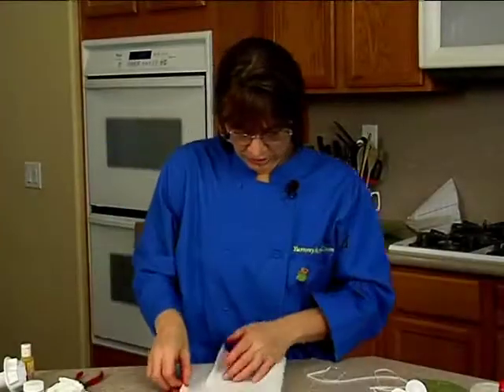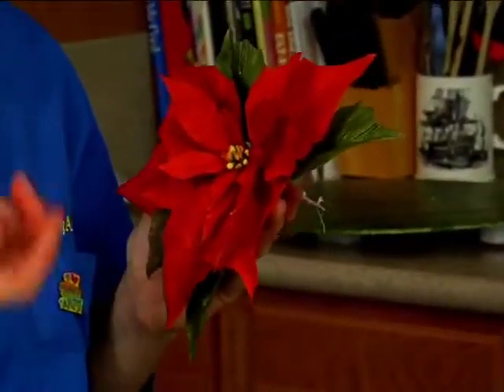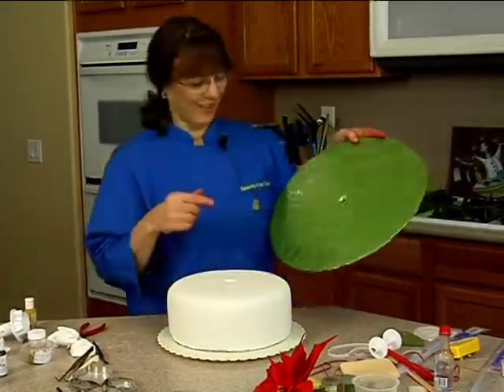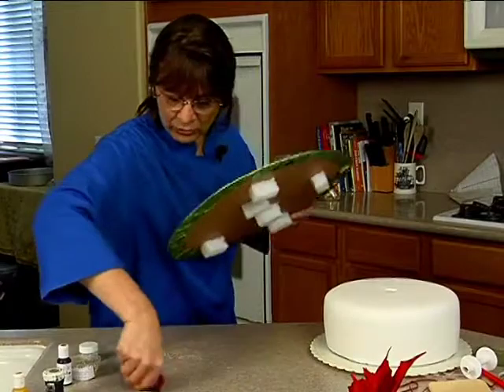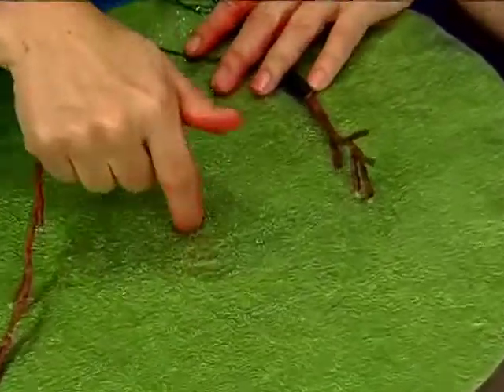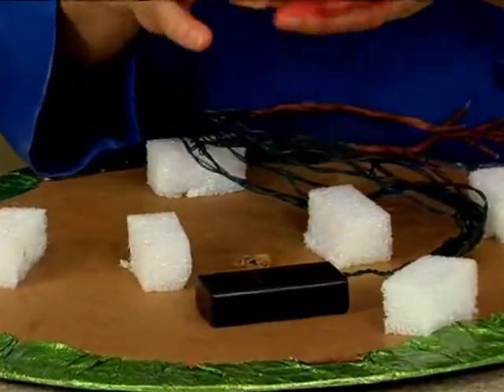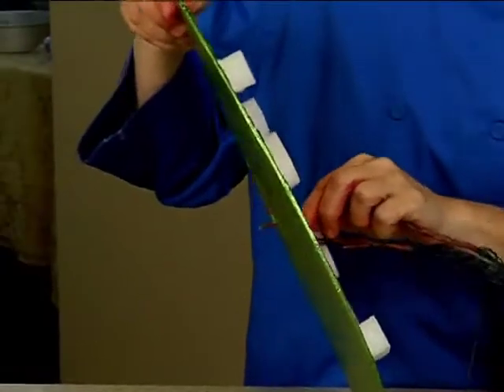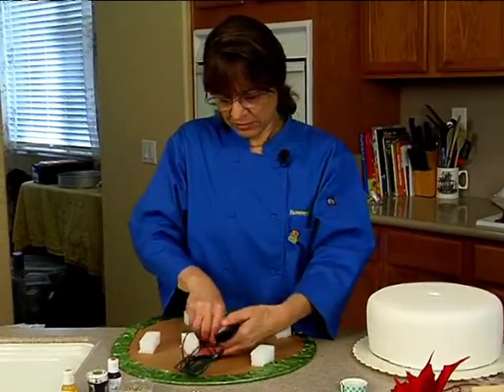Gorgeous Lighted Gumpaste Poinsettia Christmas Cake Decorating How-To Video Tutorial Part 13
In this 20 part course, Nationally recognized, award-winning sugar artist and cake decorator Tami Utley demonstrates the creation of a stunning seasonal cake, complete with a LIGHTED gum paste poinsettia!

She completes the presentation with fondant drapery and medallions, lattice plaques, holly decorations and an elegant rope border.

This cake would be a striking centerpiece at any winter holiday or seasonal occasion, from Thanksgiving and Christmas celebrations, birthdays, Church gatherings and so much more!

This full video course and more than 625 others may be watched AD-FREE in the YummyArts Library.